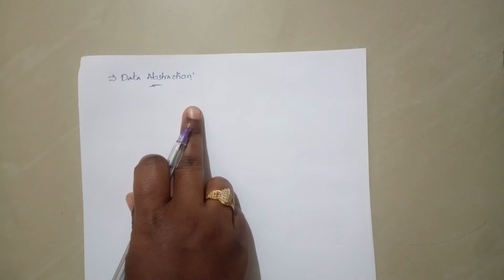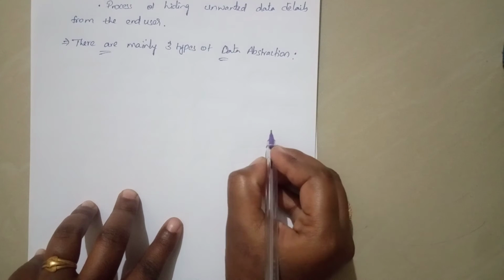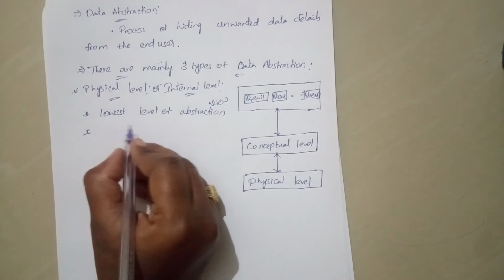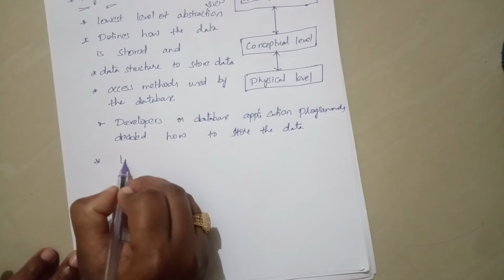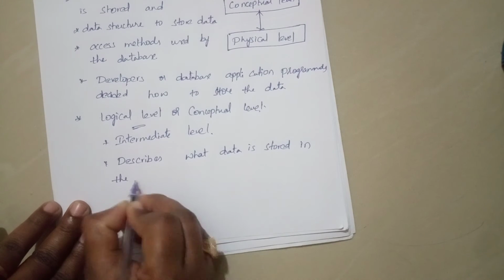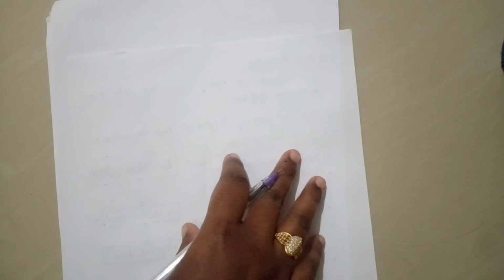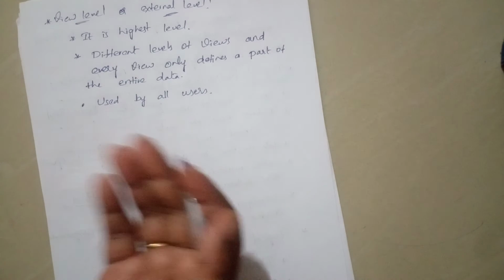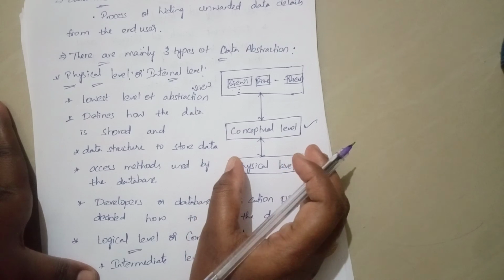Data Abstraction and Levels of Data Abstraction/lecture4